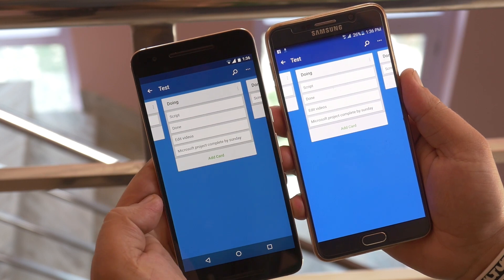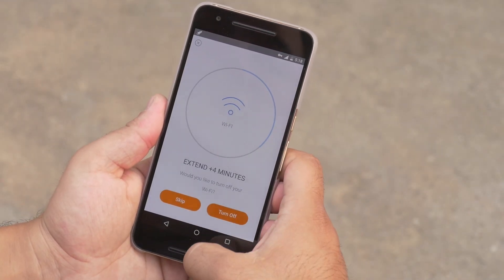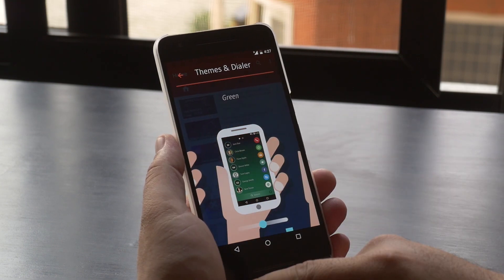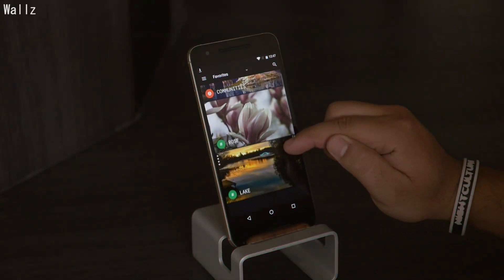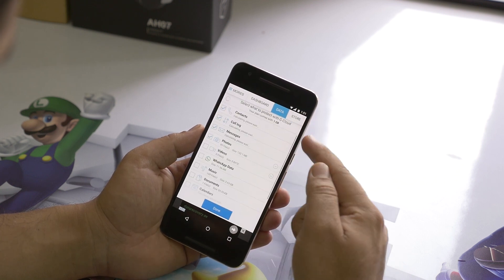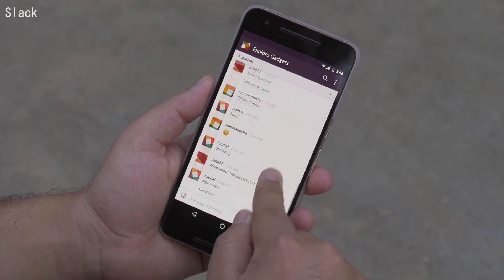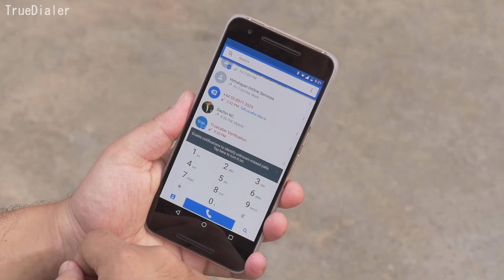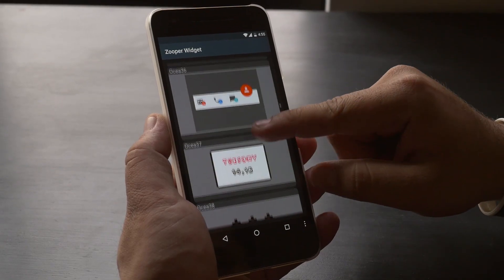10 Android Apps You Should Try (2016)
Here's our list of  Android Apps that we think you should try for this month.

Apps in this video :

(00:41)
(02:26) Drupe 2.0
(03:19) My Mail with Fingerprint Support :

(04:39) Wallz
(05:17) GCloud
(06:33) Parcel Tracker
(07:21) Slack
(08:17) Trello
(08:49) True Caller
(09:27) Ocea Plugin for Zooper Widget